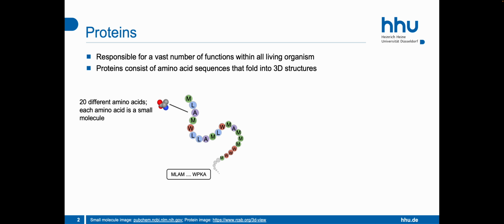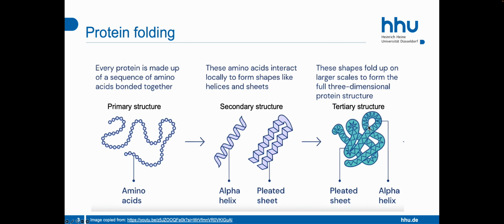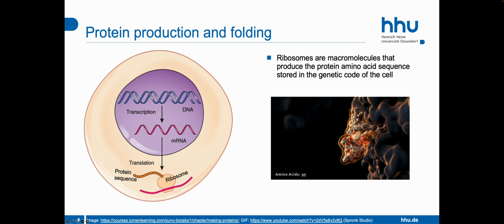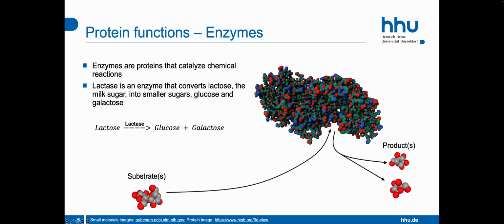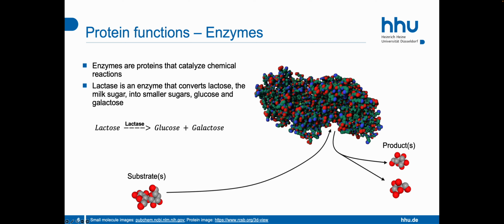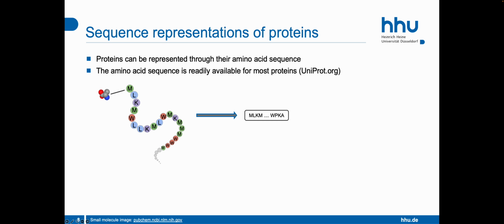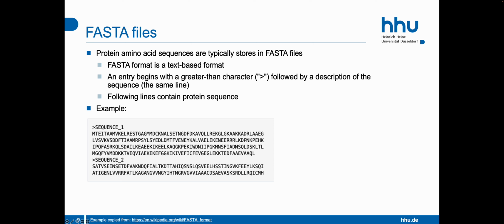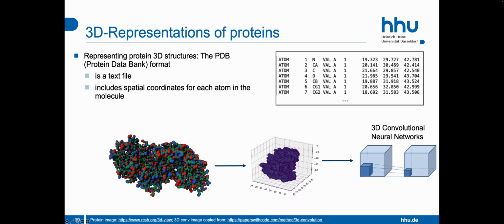2.1 What are proteins?